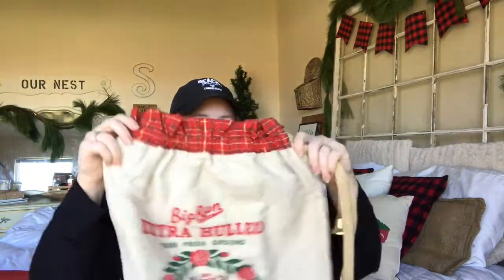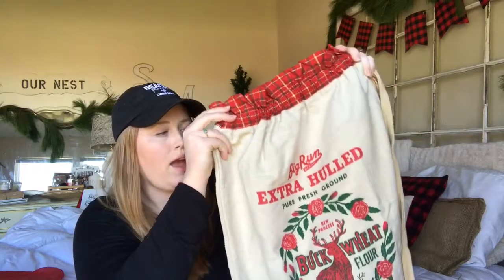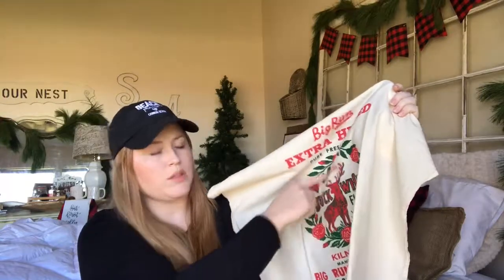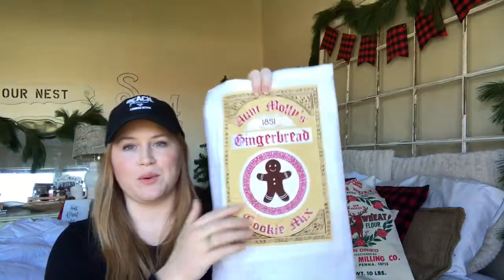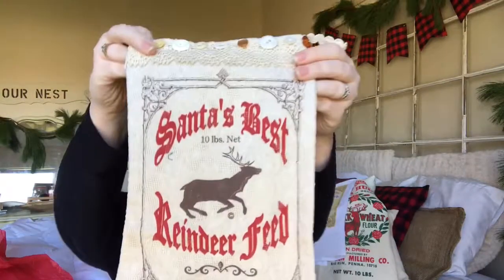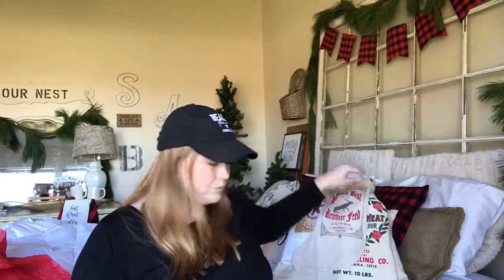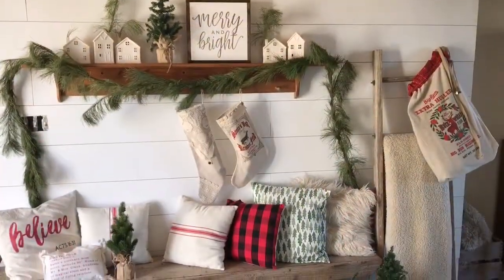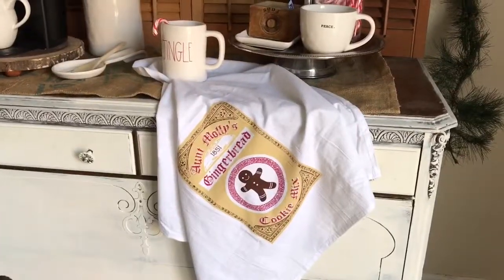Feed Sack Lady